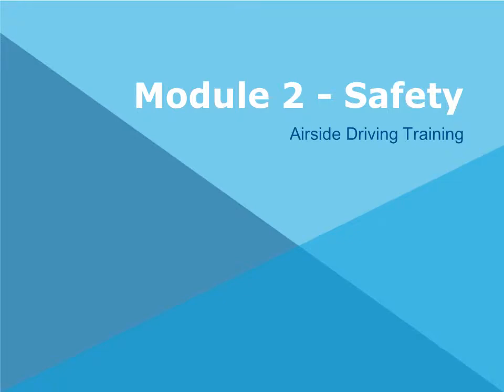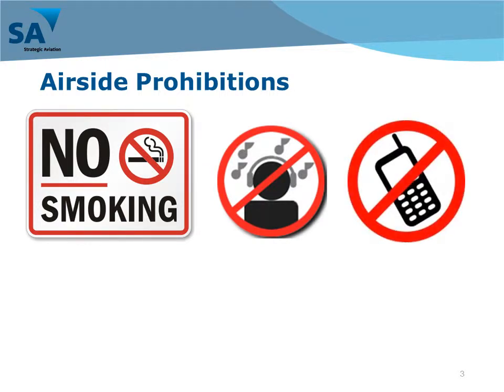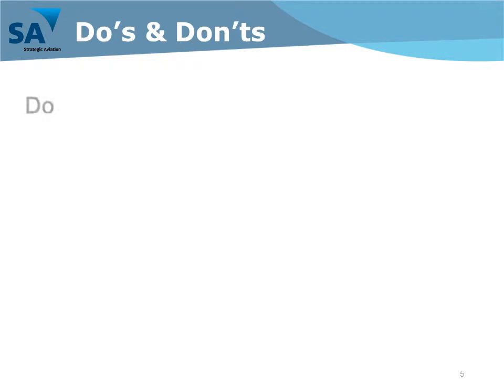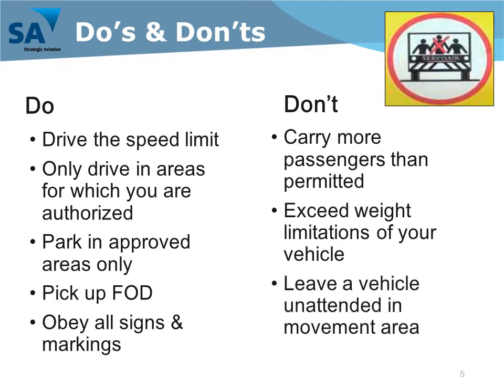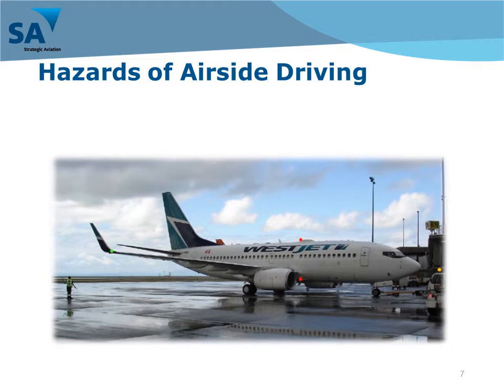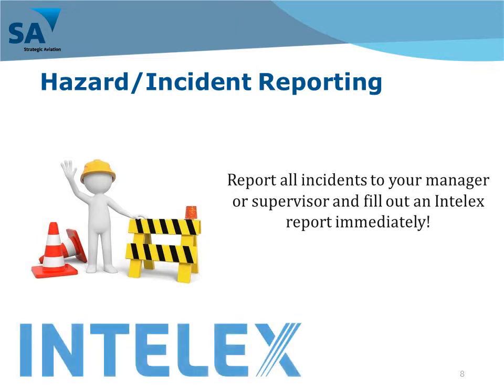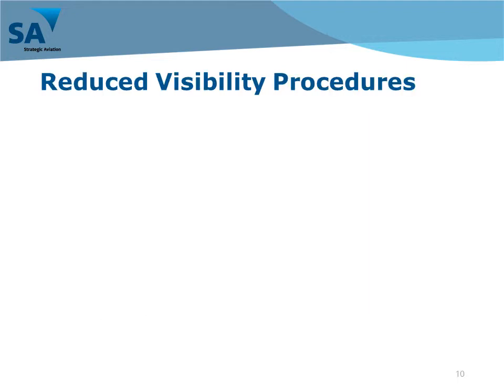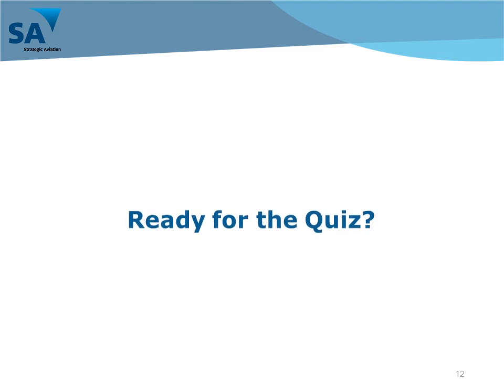Airside Driving Module 2 Safety